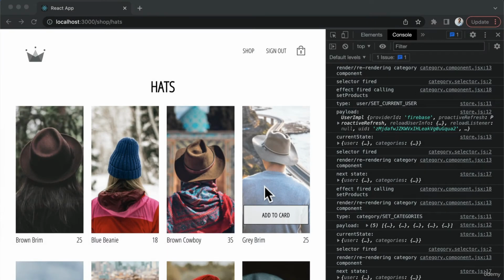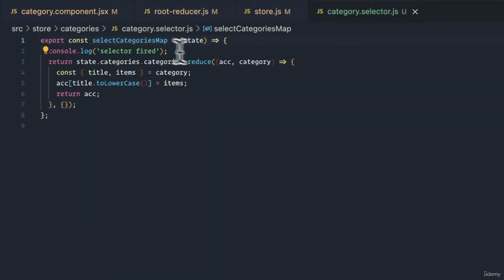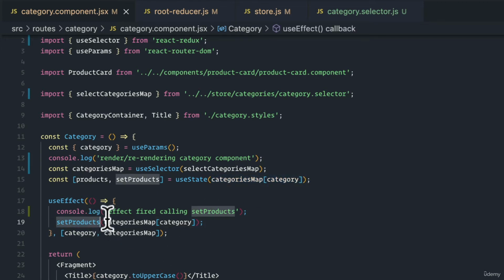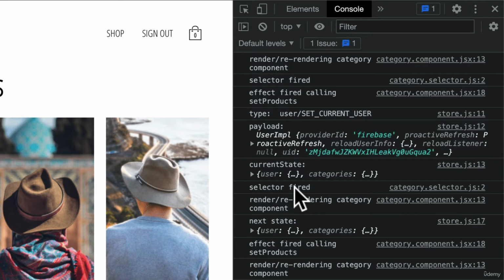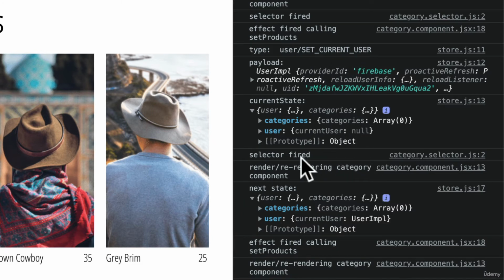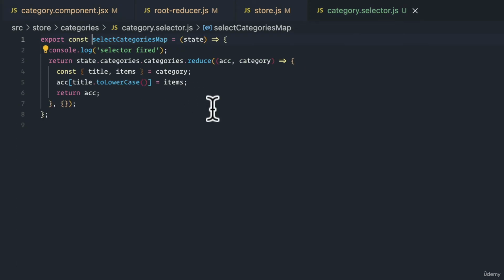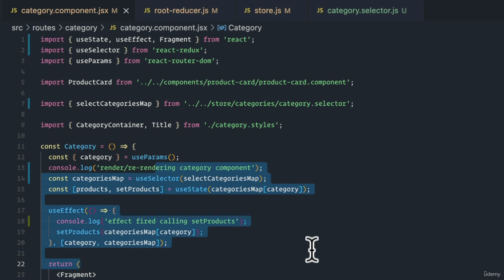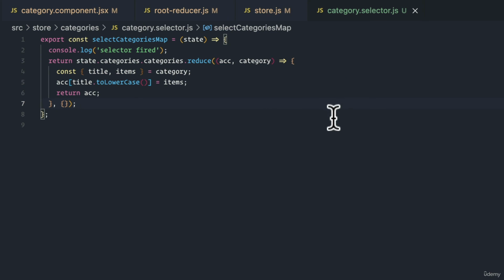14 Redux - 012 Redux Triggers Extra Re renders